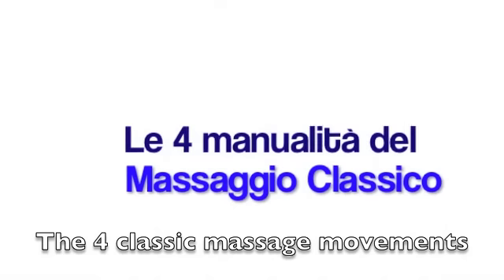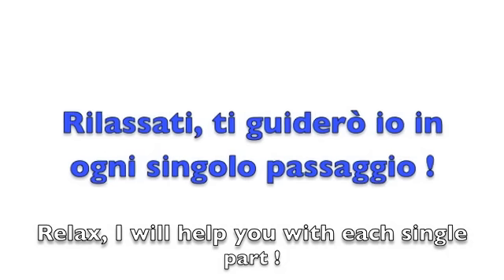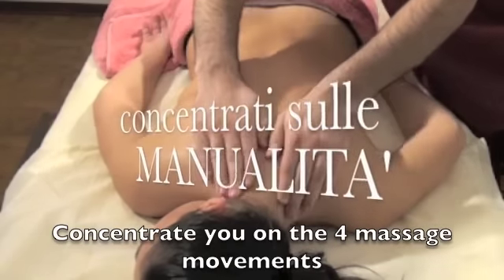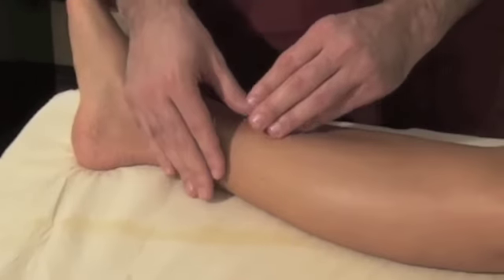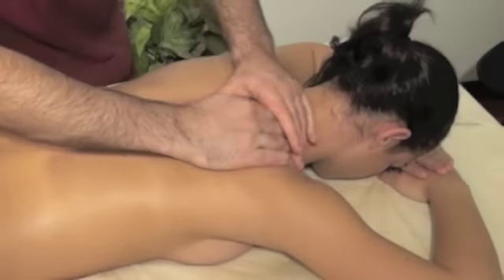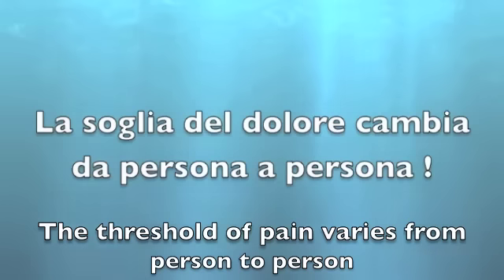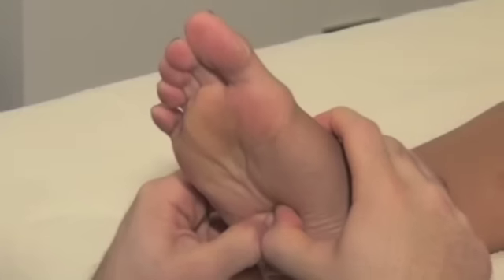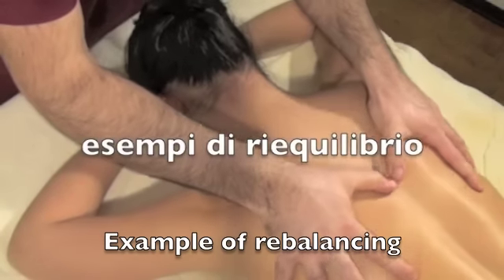THE 4 CLASSIC MASSAGE MOVEMENTS. MOST EFFECTIVE MASSAGE. COURSES ONLINE.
Hello.
In this video I will show you 4 classic massage movements.
This is just a little taste of what you will find on my